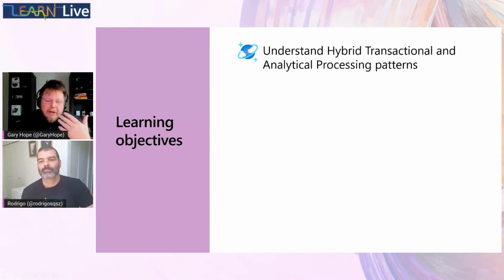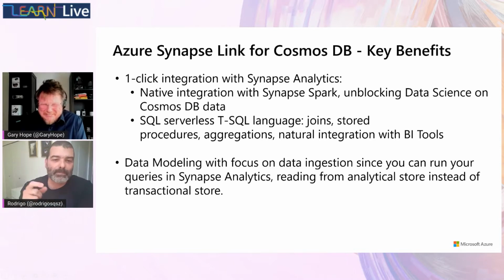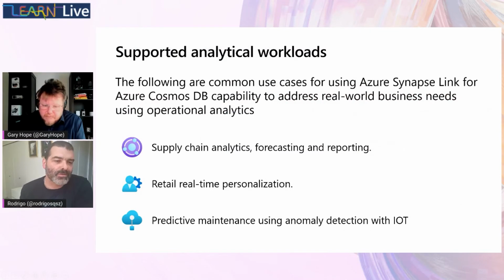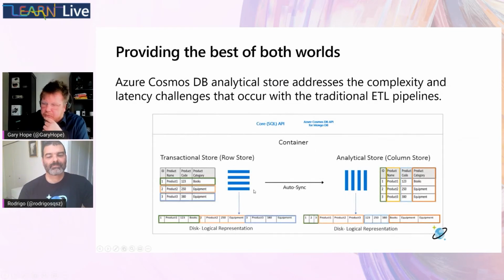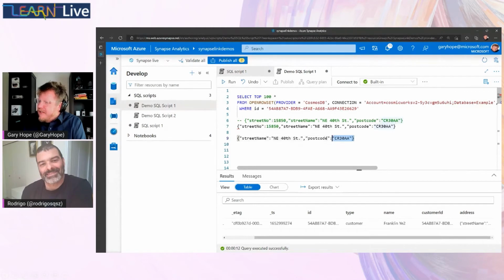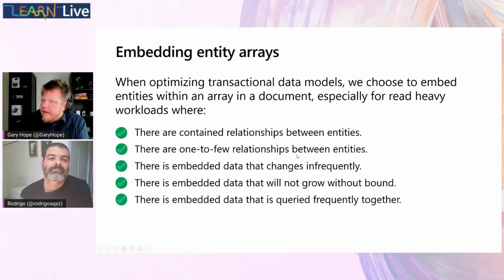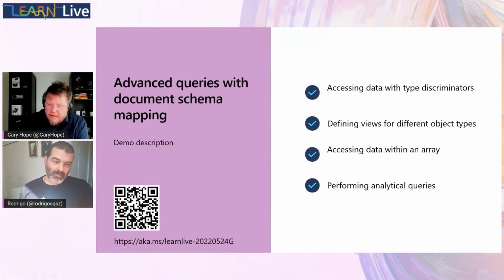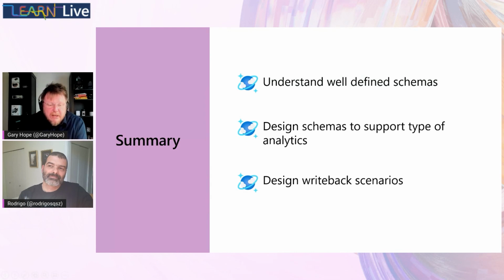Learn Live: Azure Cosmos DB: Learn how to enable analytics over real-time operational data | CLL12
Azure Synapse Link for Azure Cosmos DB is a cloud-native hybrid transactional and analytical processing (HTAP) capability that enables near real time analytics over operational data in Azure Cosmos DB. Azure Synapse Link creates a tight seamless integration between Azure Cosmos DB and Azure Synapse Analytics. In this session, you'll learn how to create your own cloud-native HTAP workloads using real-time data stored in Azure Cosmos DB.

Learning objectives

- Understand Hybrid Transactional and Analytical Processing patterns
- Describe the supported analytical workloads
- Explain HTAP scenarios in the context of Synapse Link
- Describe the analytical store
- Understand well defined schemas
- Design schemas to support type of analytics

Presenters

Gary Hope
Program Manager
Microsoft

Rodrigo Souza
Senior Program Manager, Azure Cosmos DB
Microsoft

Moderators

Jovan Popovic
Anitha Adusumilli
Revin Chalil